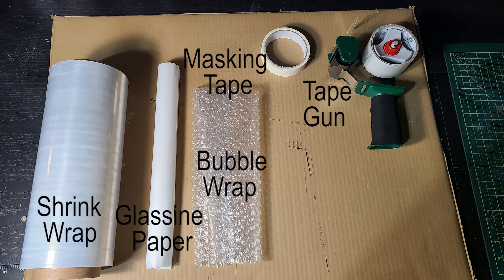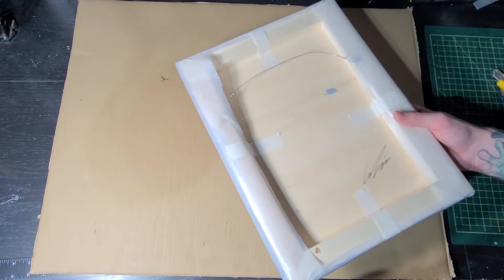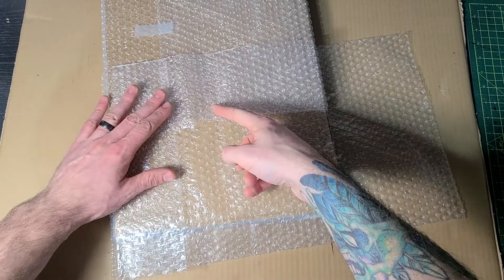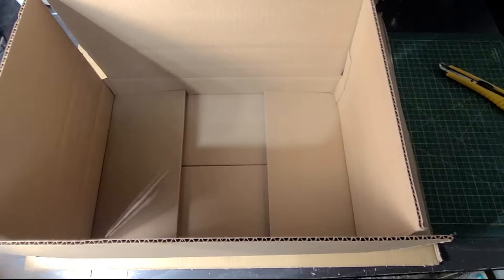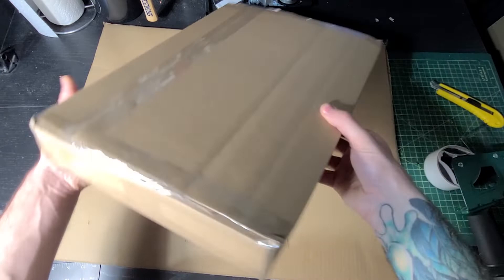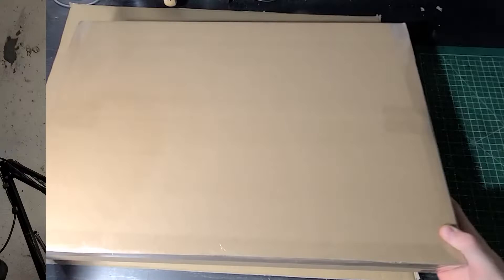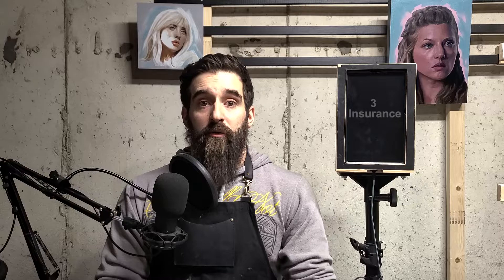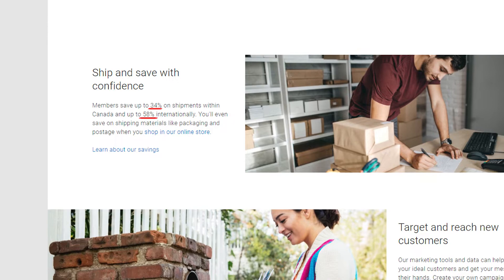Best Way To Ship A Painting / Safe and Easy (2022)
This is one of the easiest, safest and best ways I have found to ship a painting!
Hope this helps, and let me know if you have any questions in the comments!

List of everything you will need!
BUBBLE WRAP
GLASSINE PAPER
SHRINK WRAP
TAPE GUN
BOX CUTTER
PACKING PAPER
FRAGILE STICKERS
MASKING TAPE